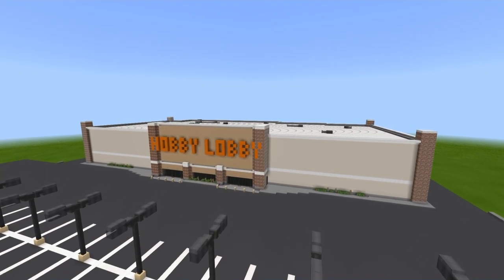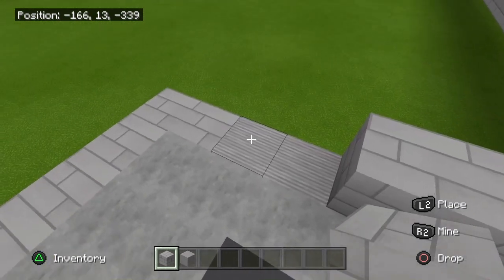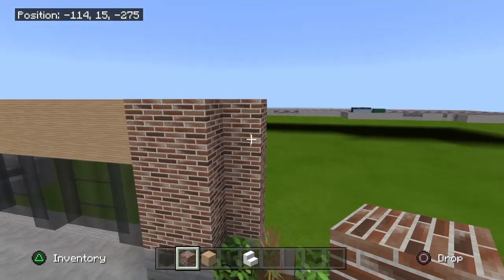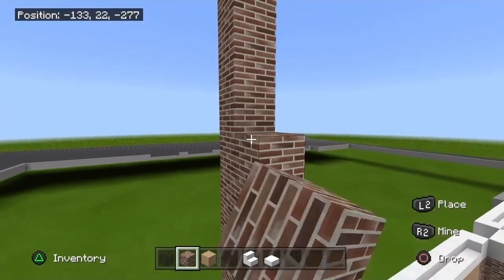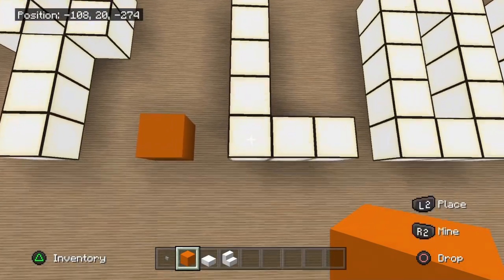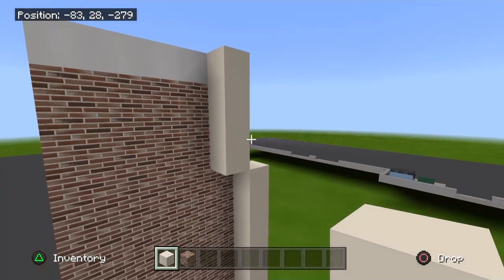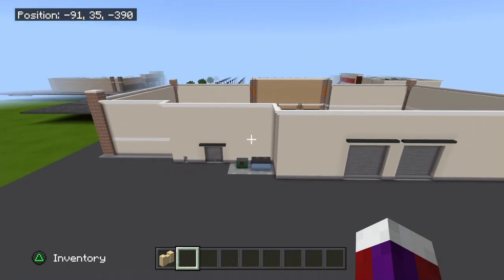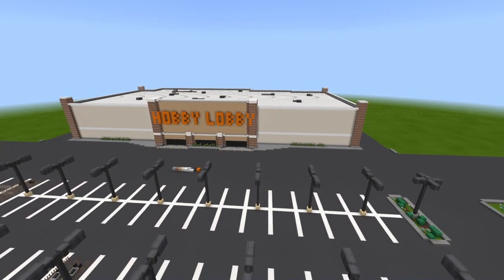Minecraft Hobby Lobby Tutorial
Another Tutorial From Me! The 1st Hobby Lobby Tutorial On YouTube For Minecraft.